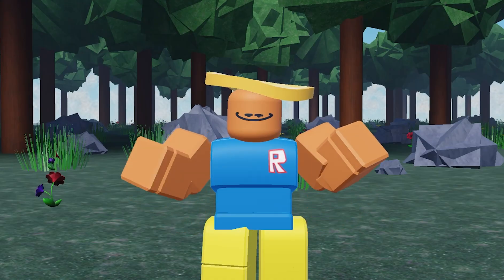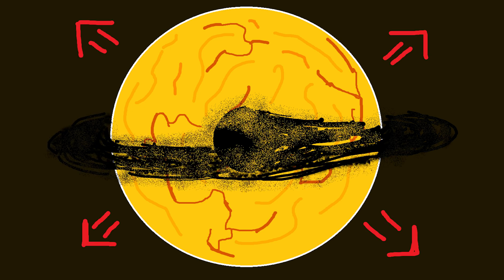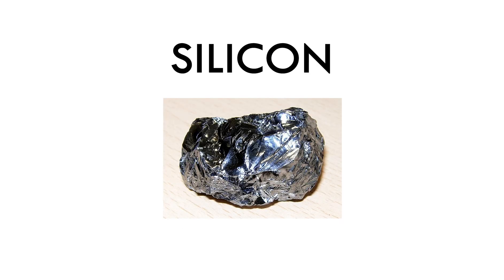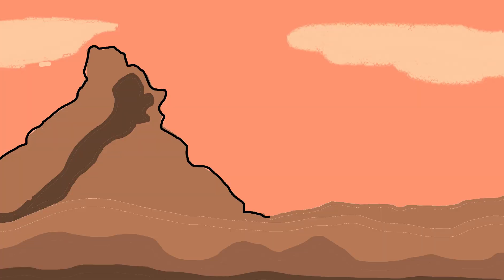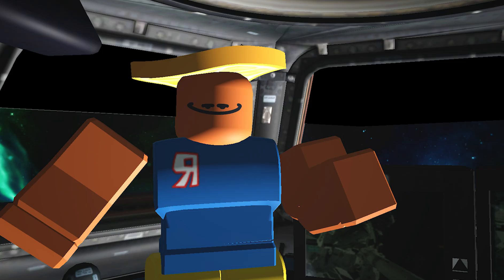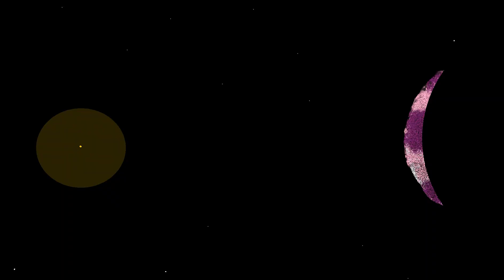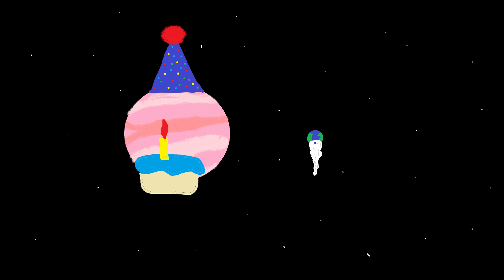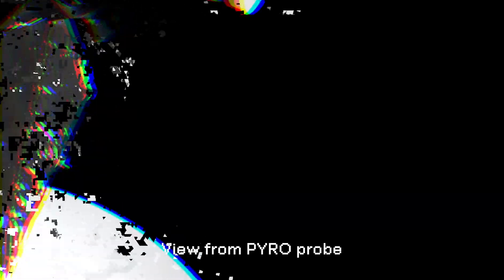Planets that HATE YOU.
A list of some of the Weirdest and Deadliest Exoplanets we've found in Deep Space...